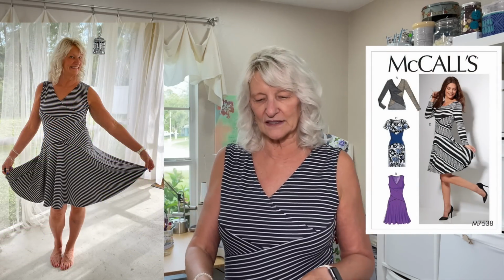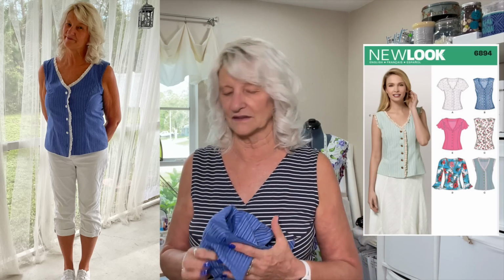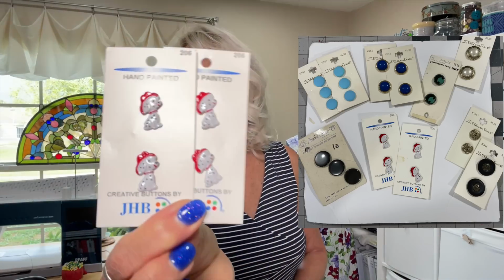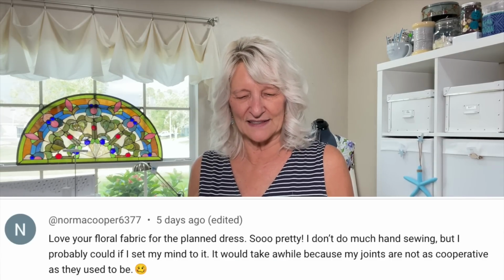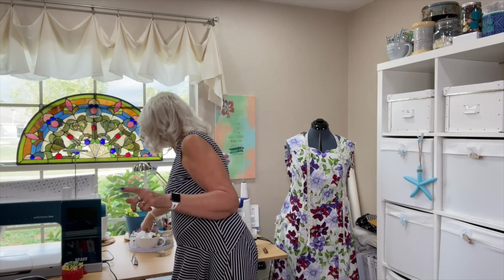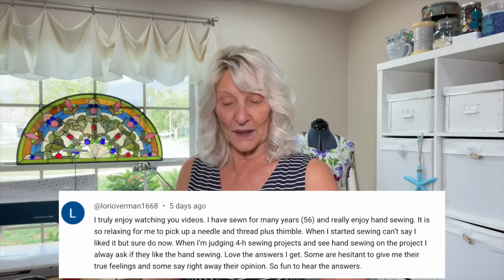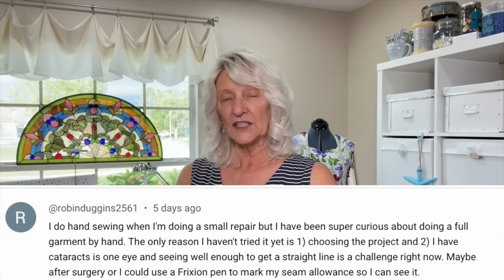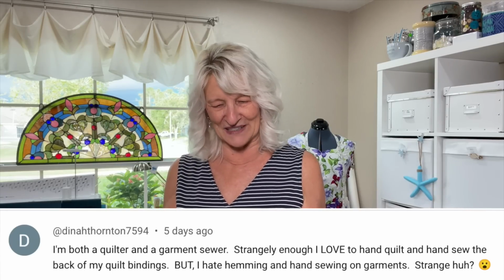FRIDAYSEWS WEEKLY CHAT!! Knit Dress Win!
Knit dress win! Button front tops win!  Precision doesn't come naturally - just making it up as I go along!  I am not precise but I do promise that I wash all my dishes and wake up to a clean sink and counters. 😉

Adam @AdamSews
Mari @MariSews

New Look 6894: OOP
Simpicity 7086:  OOP

My favorite sewing notions:
Bienfang Tracing vellum, 36" wide x 50 yards
Pattern Envelopes
Page protectors

Fitting books I use:
Fitting and Pattern Alteration
Patternmaking for Fashion Design

My everyday machines:
Juki M-2000 overlock
Reliable Maven Iron

Basic adjustable table, white base, bamboo top, 72" x 30"